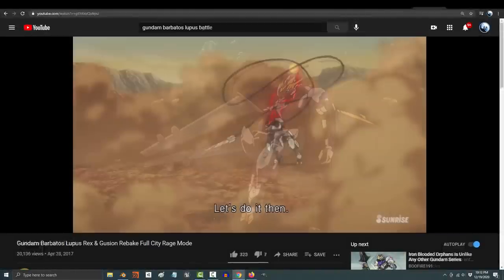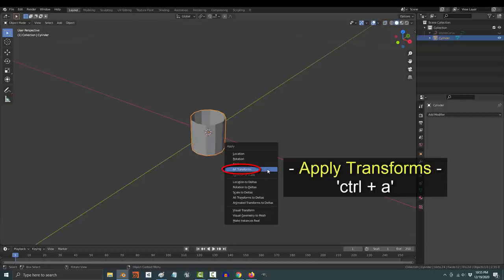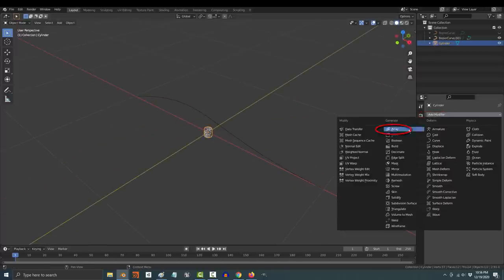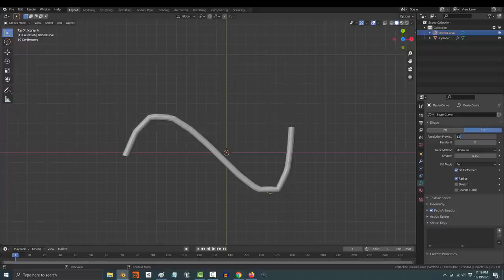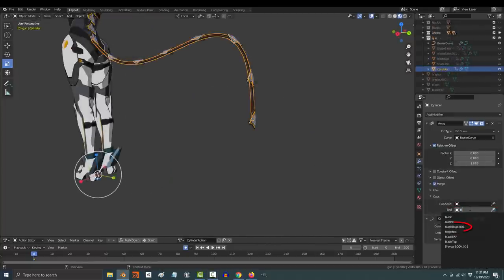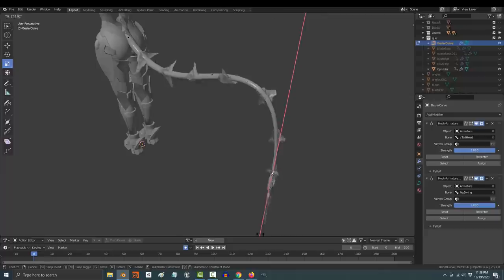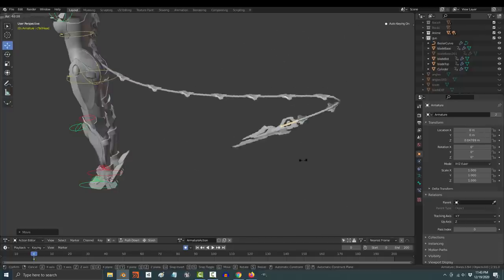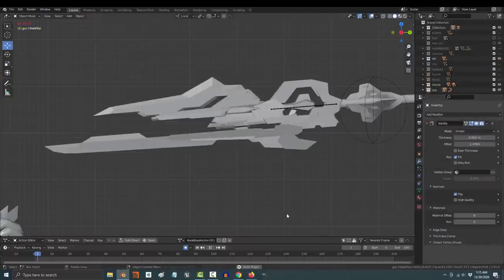Blender Curved Arrays, Chains, & Cords (In 2 Minutes!!)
Mastering Arrays is a MUST-KNOW for ALL aspiring Blender Users. Learn how to use arrays to quickly trace paths in 2 minutes!!!

If you enjoyed this video, I have a small 1$ Patreon perk available for anyone who would like to help us save up for Facial Motion Capture :) Once we have it, I'll teach everyone how to use it!